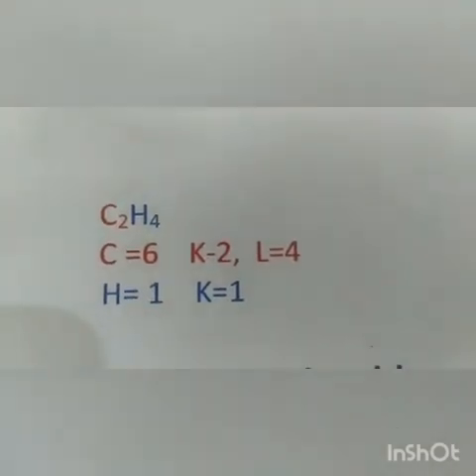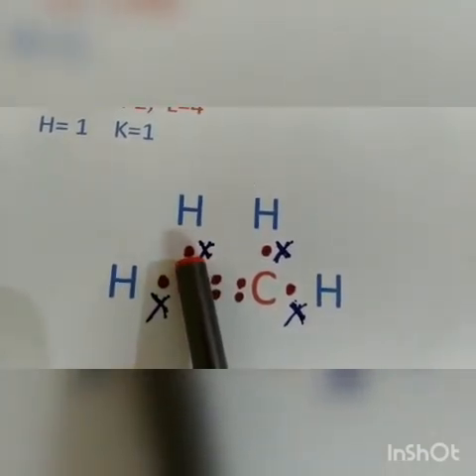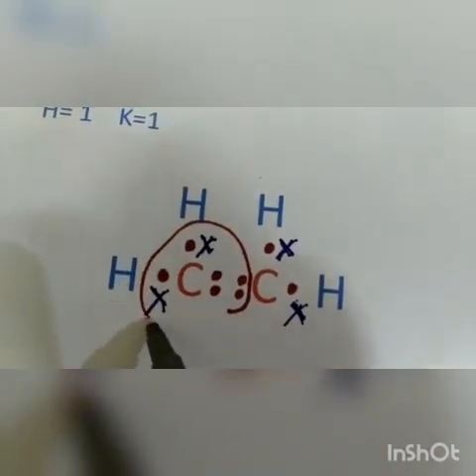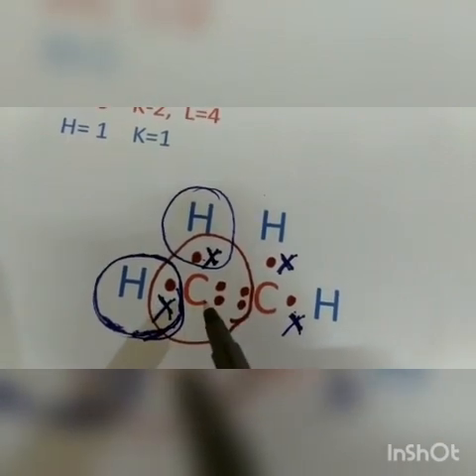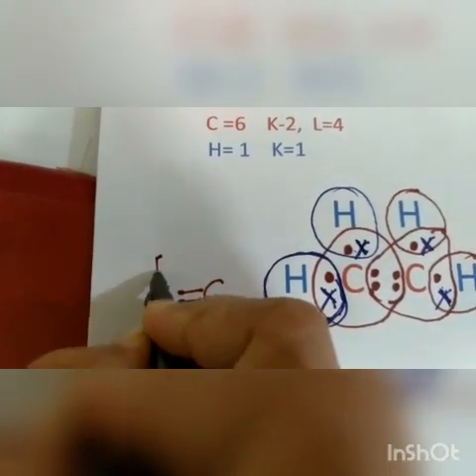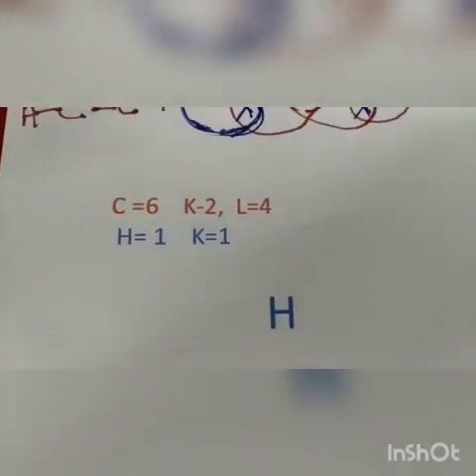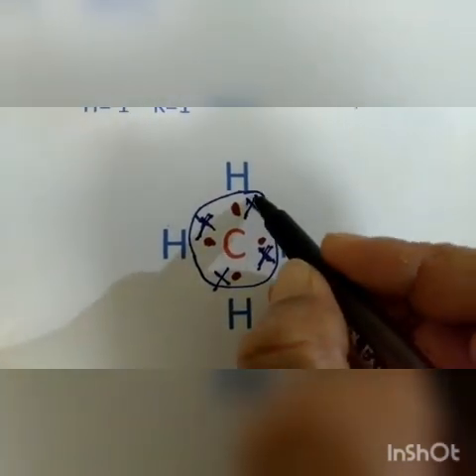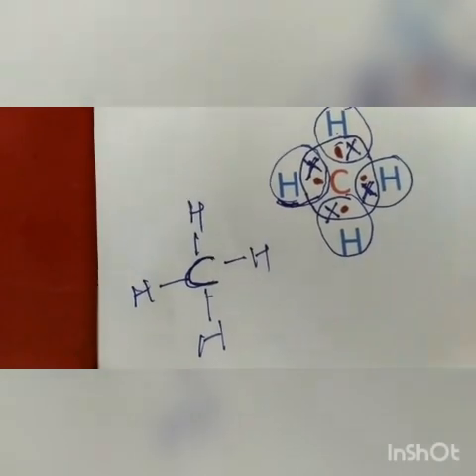Class X: Chemistry - Carbon and its Compounds